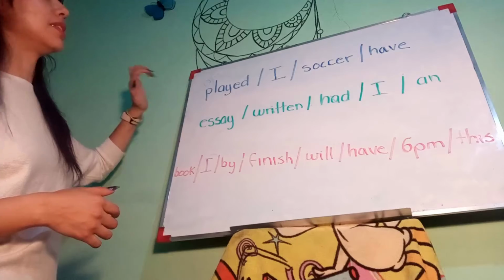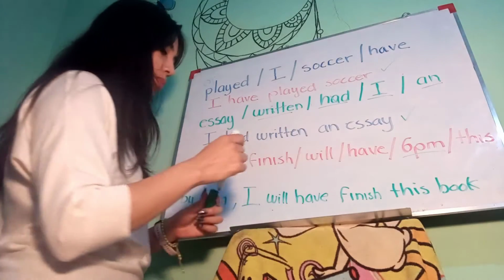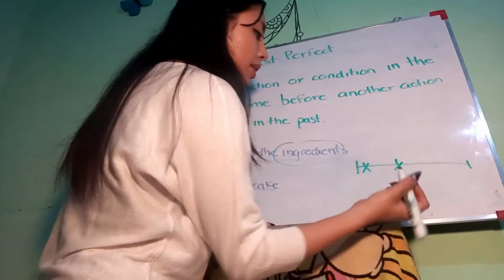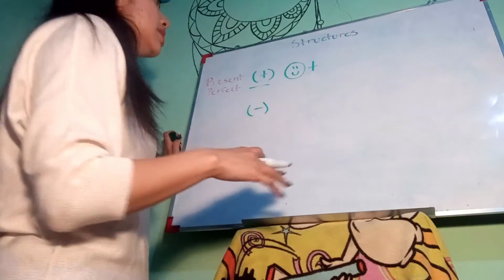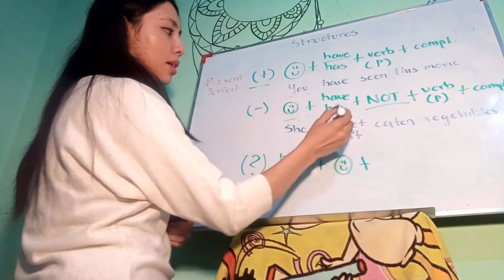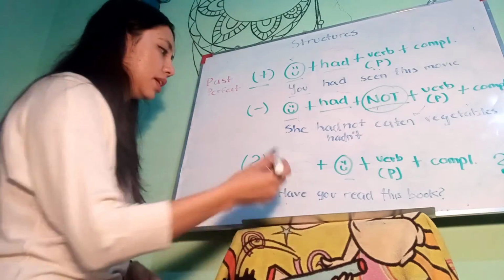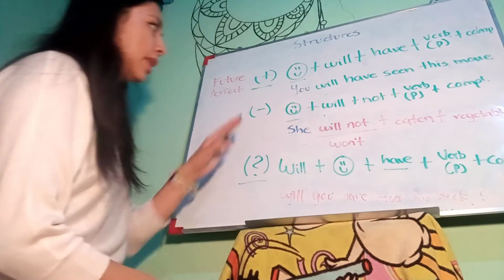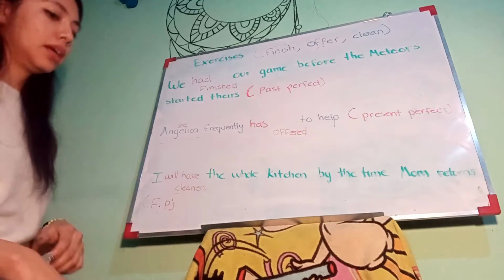The perfect Tenses